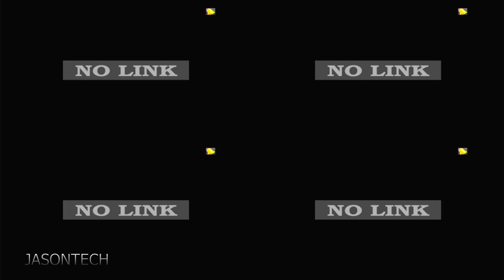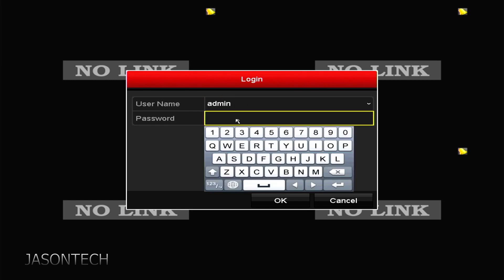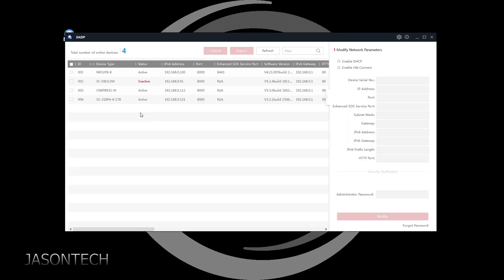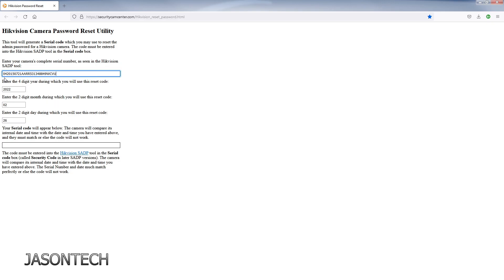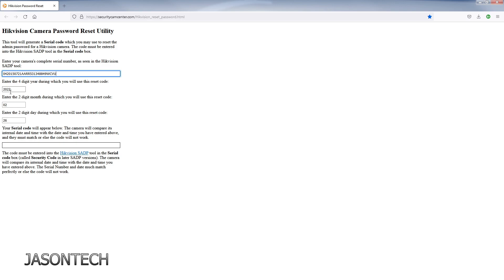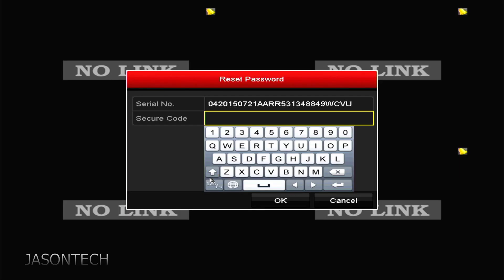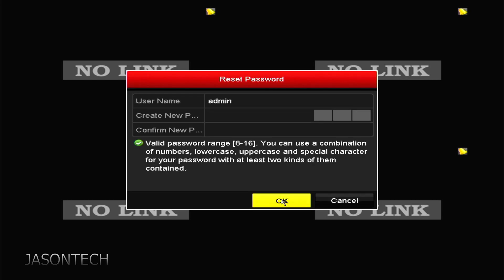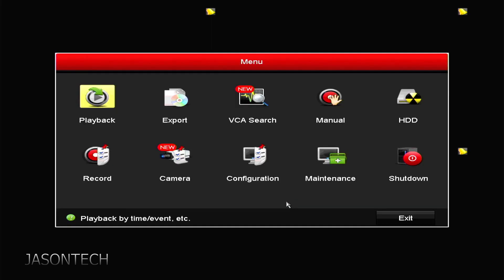How To Reset Your PASSWORD on Hikvision NVR, DVR Recorder.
In Today's video I will show you how to reset your forgotten Hikvision recorders password.
These steps in this video is for the older firmware recorders. For newer recorders the steps are different. I will be posting one soon.